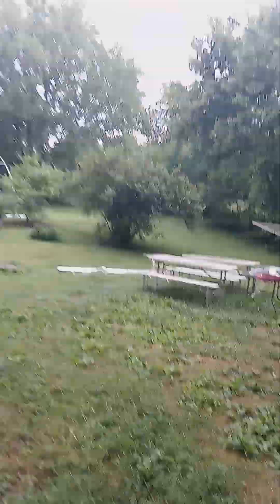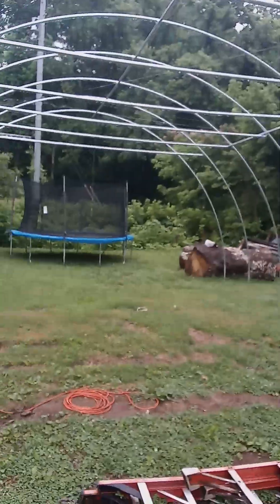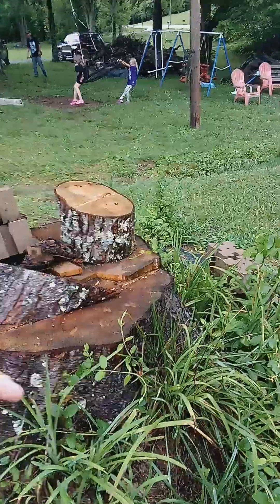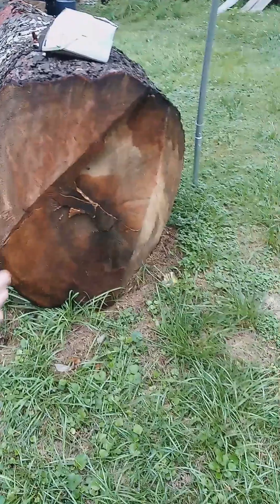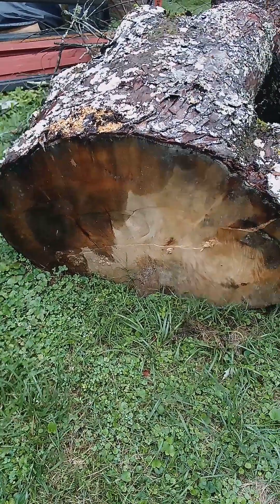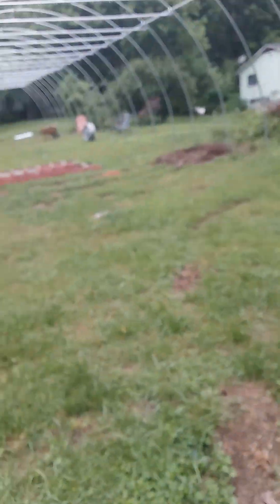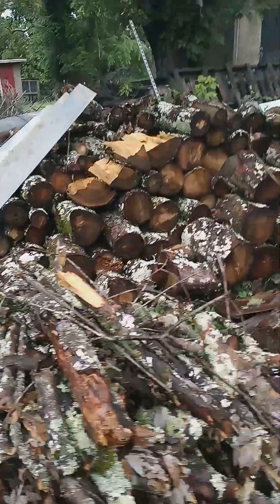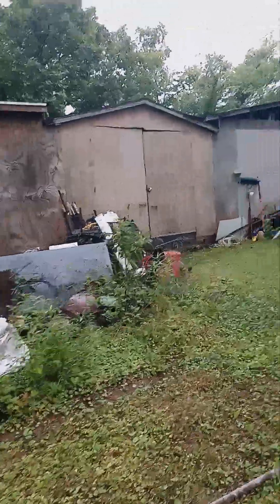Family Farm Status Update: High-Tunnel Project